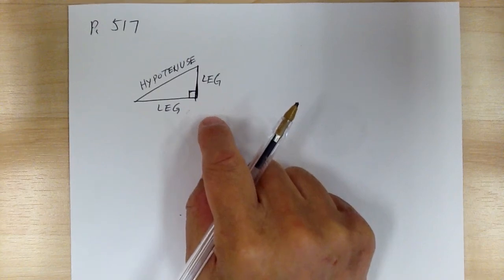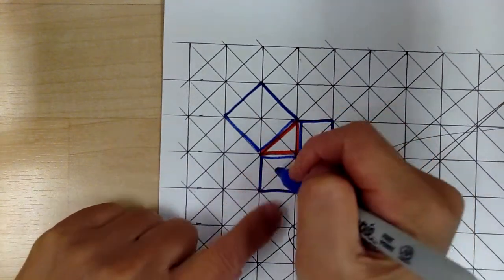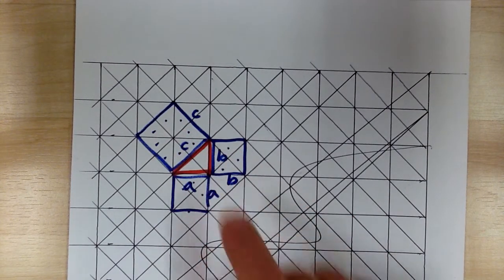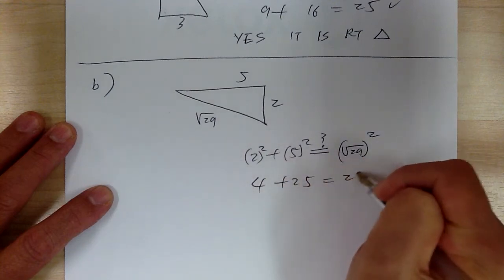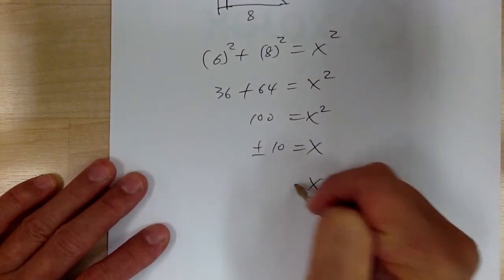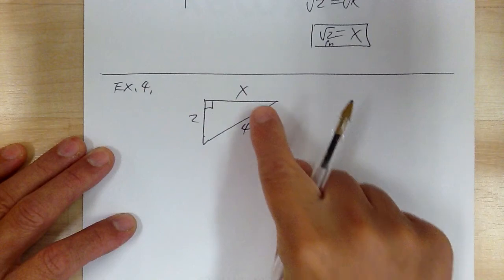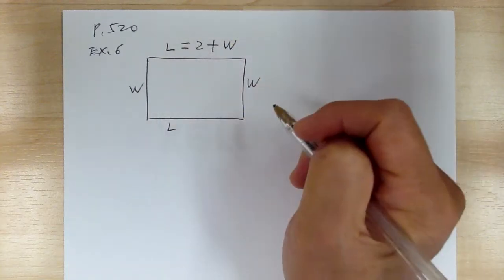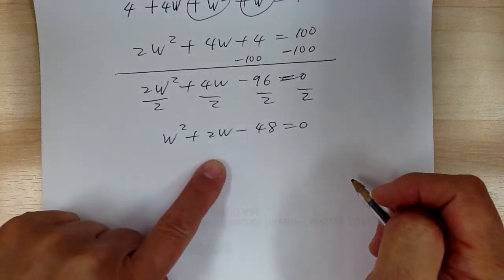Algebra 1 p.517